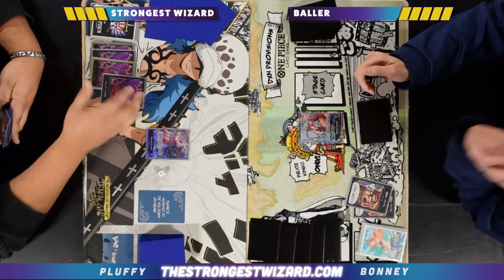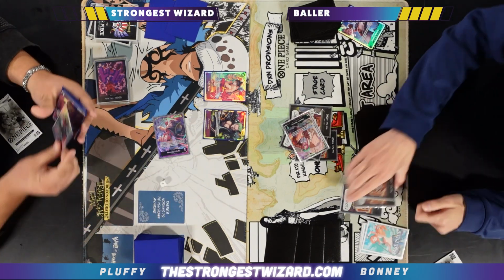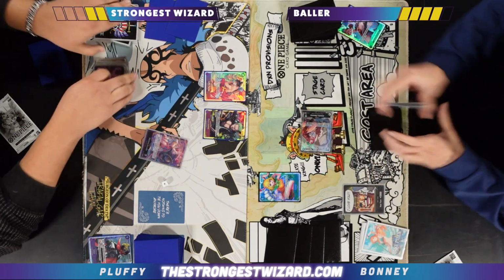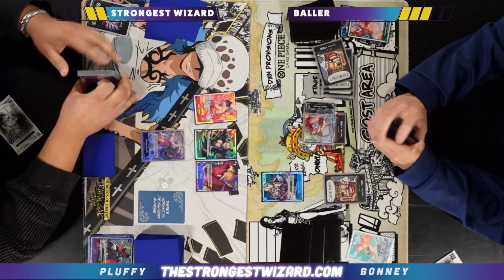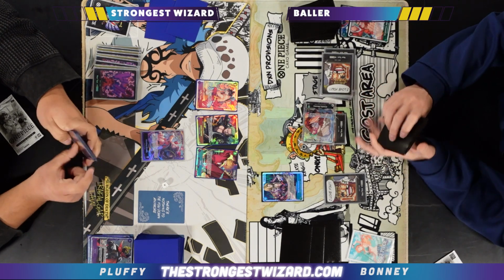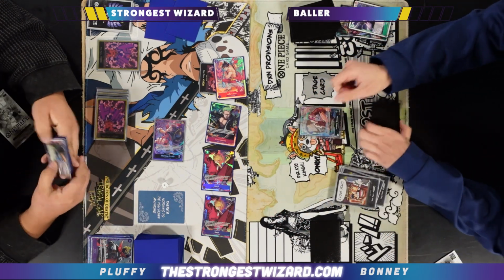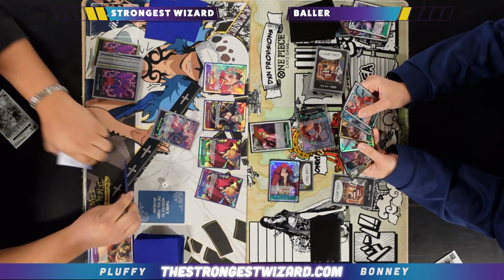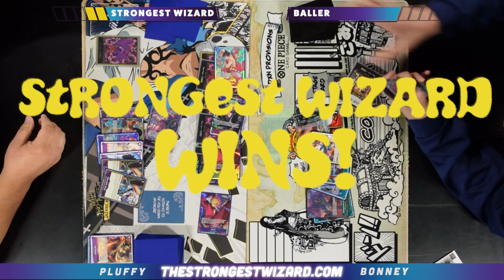Luffy vs Bonney: One Piece Card Game : OP09 Match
Song: Water Rail
Artist: Kia